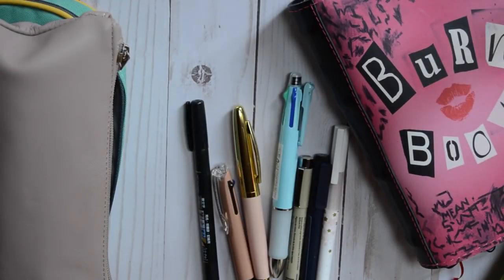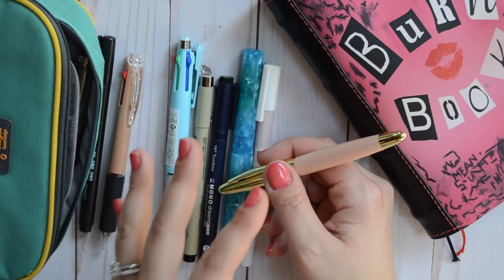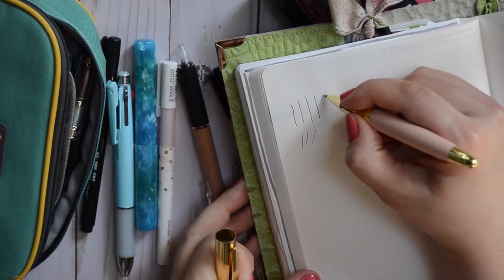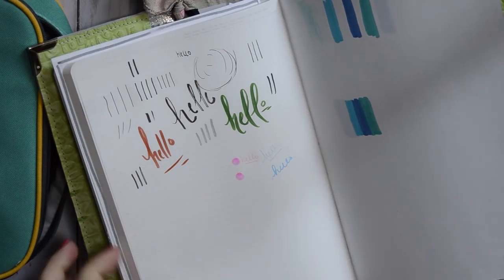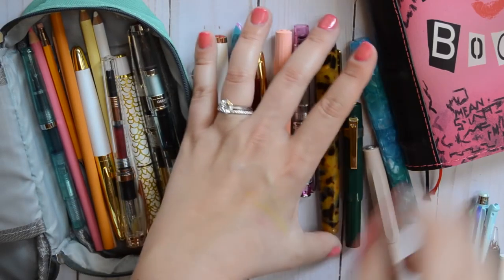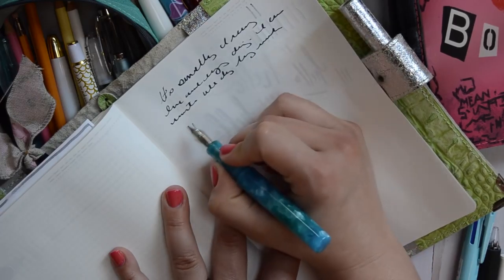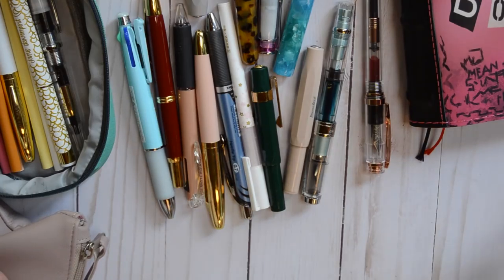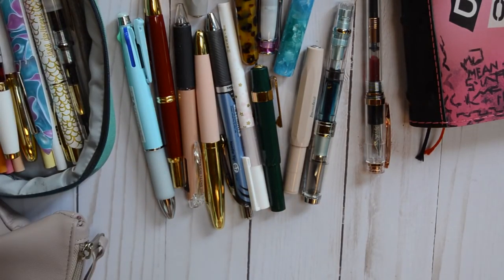Which Pen is It!!?!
Hello Everyone!
So which pen is it for me? I go through which pen I like to use for what. How I like to use my pens and much more!!
xoxo
Vicky

Things mentioned:
Twsbi Mini
Pilot Prera
Kaweco Sport
Glenda Slann
Pilot Vanishing point
Twsbi Al

Take a Class!! NOW OPEN!! SIGN UP!!

MissVickyBee
817 Ogden Ave

xoxoxo